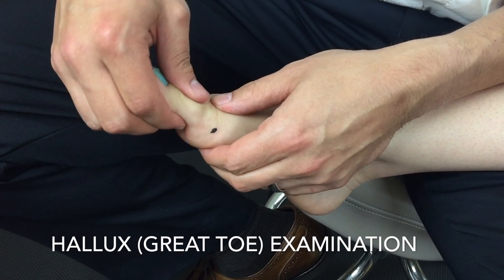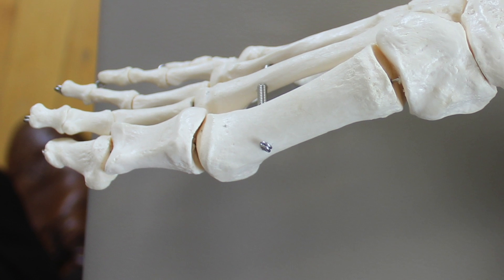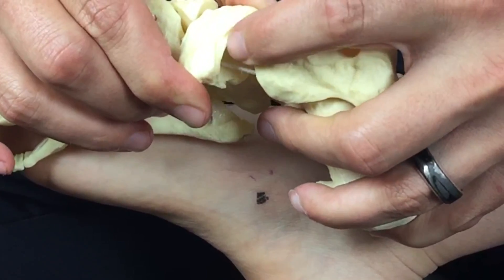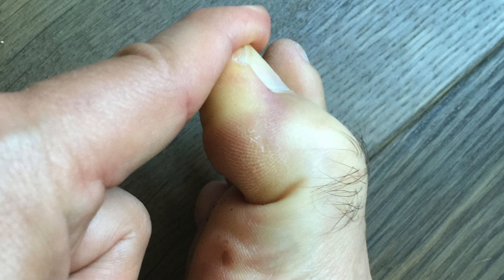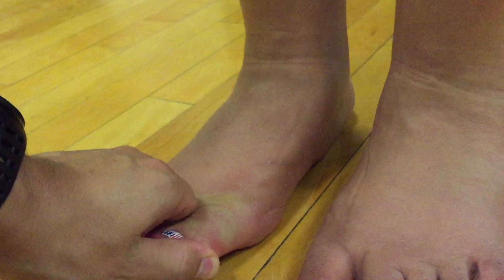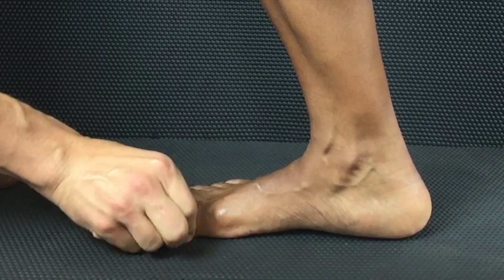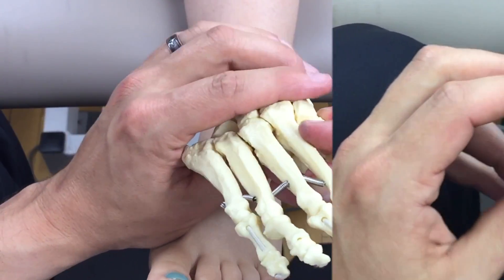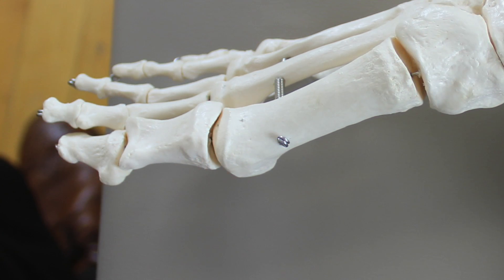Hallux (Great Toe) Examination (1st MTP)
Biomechanical examination of the Great Toe (Hallux, 1st MTP)

Callous Exam 0:13
Hallux Varus/Valgus 0:33
Morton's Toe 0:53
Shoe Wear Screen 01:42
1st MTP joint intro 02:12
1st MTP joint glides 03:17
1st MTP DF ROM 4:49
1st MTP Add/Abd ROM 05:23
1st MTP medial/lateral glides 06:11
1st MTP & IP plantar flexion 06:34
Windlass Test 08:25
Functional Hallux Limitus 09:02
Flexor Hallicus Longus Muscle Length 09:24
30/30 test (ankle DF, 1st MTP DF) 11:35
Axis of 1st Ray 12:14
Axis of 4th/5th Ray 13:05
Inter-metatarsal Accessory Motion 13:43
1st Ray Position: 14:10 (plantar flexed or dorsiflexed 1st Ray)
1st Ray Range from Neutral: 14:55